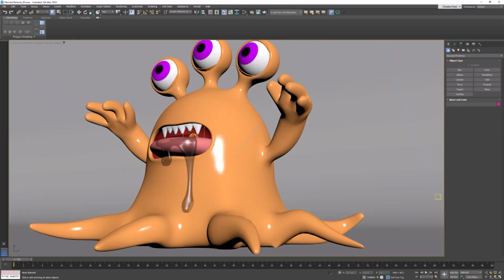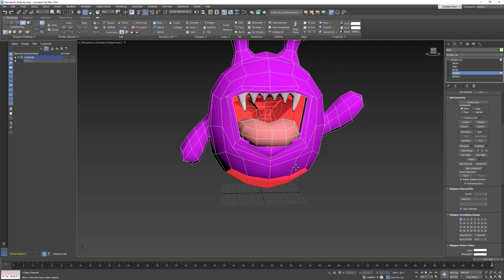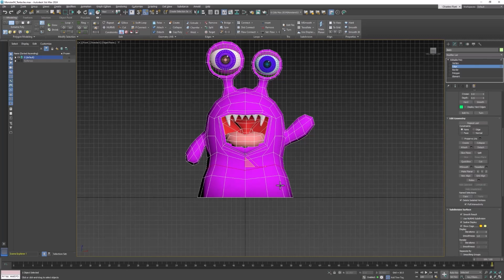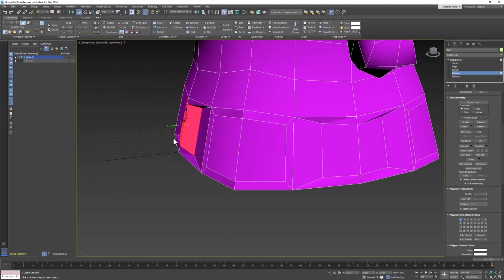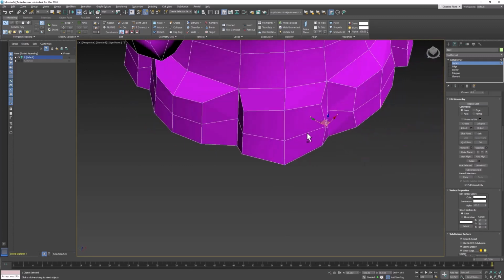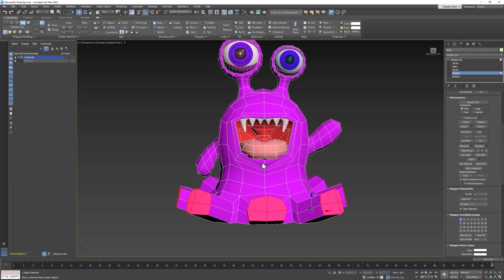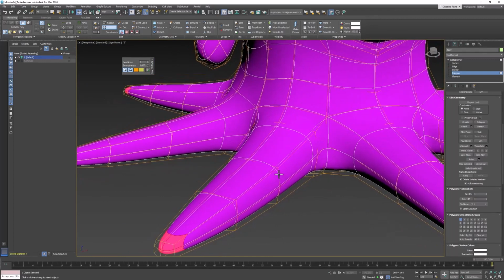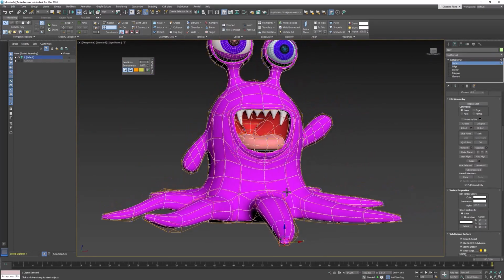3Ds Max: Create a Cute Monster Character 14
Add tentacles instead of feet to your monster